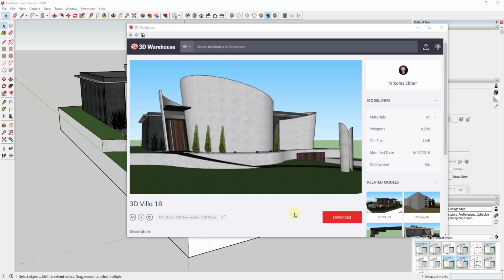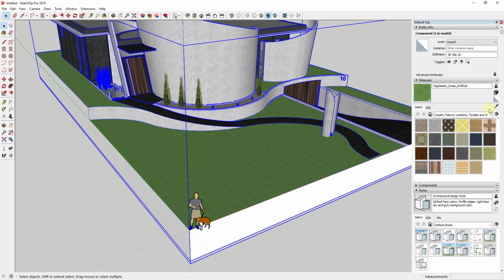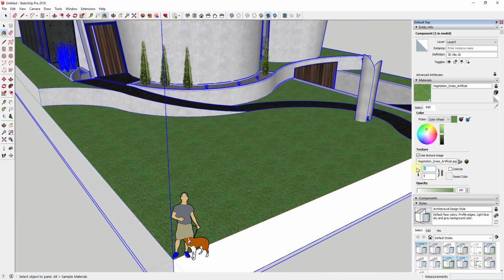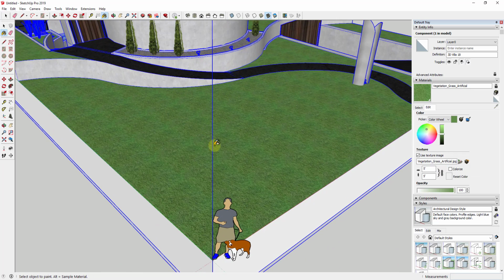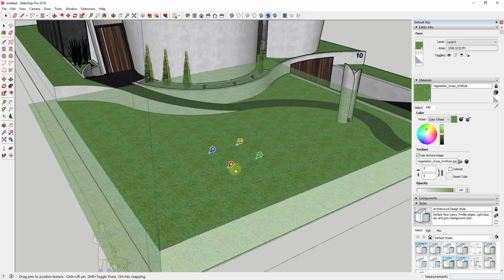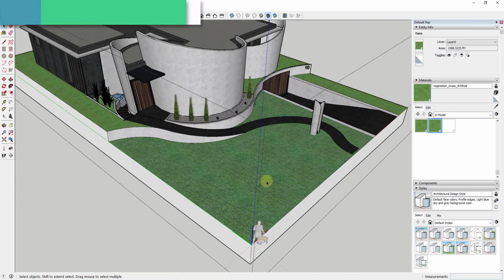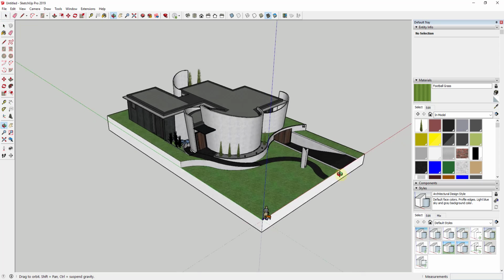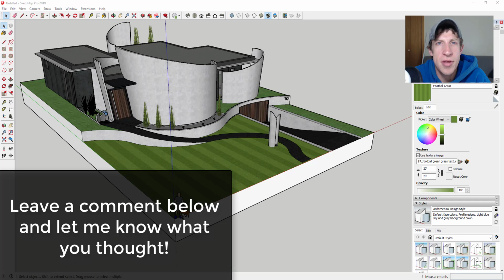The BEST Ways to Resize Textures in SketchUp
In this video, learn some of the best ways for adjusting the size of your textures in your SketchUp models. Adjusting the size of your textures can reduce image tiling and make your images look more realistic, and can also be vital when importing custom textures into your models!